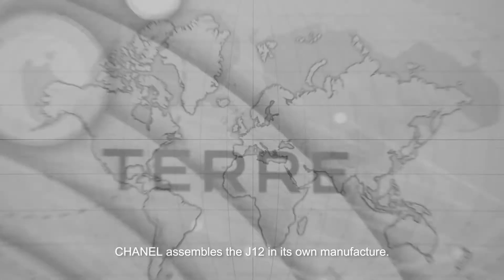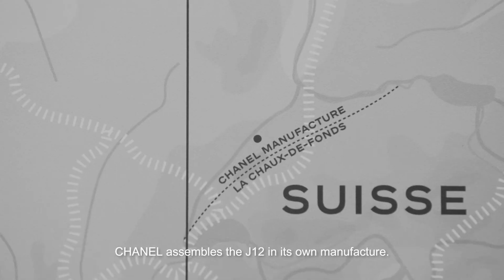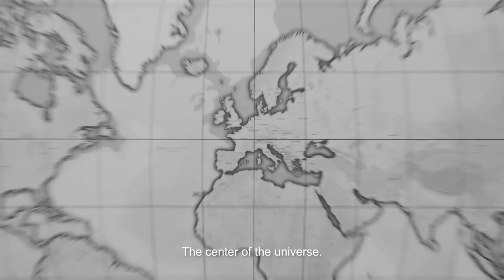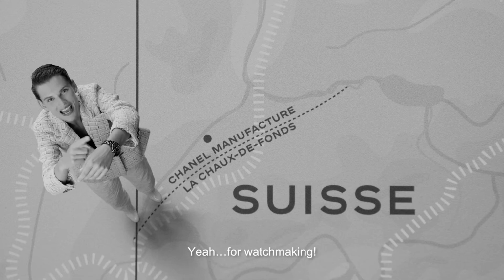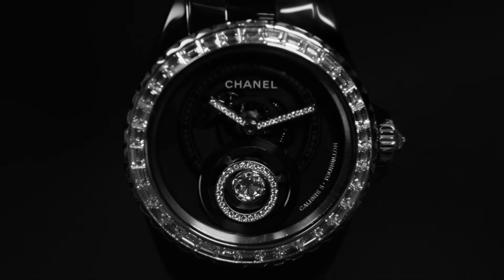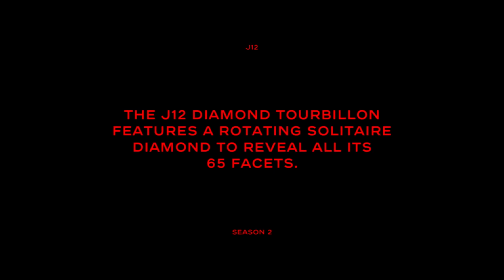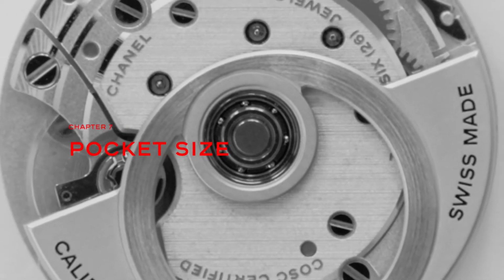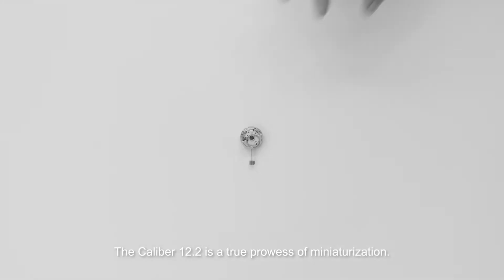香奈兒 J12 系列影片【全新第二季】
延續2021年推出的 J12 in 12 系列影片，香奈兒再度以 9 個篇章，驚喜揭秘標誌性 J12 腕錶的製作奧秘。
前所未見的嶄新篇章，攜手Giedre Dukauskaite和Mona Tougaard共同演繹， J12 Caliber 12.1腕錶和今年新作J12 Caliber 12.2腕錶、J12鑽石陀飛輪腕錶亦一起登場演出。
從巴黎芳登廣場的香奈兒腕錶創意工作室，到品牌位於瑞士拉夏德芳(La Chaux-de-Fonds)的G&F Châtelain製錶廠；從靈感起源的故事，到高抗磨精陶瓷和自動上鏈機械機芯的技術成就…香奈兒邀請您一起進入J12腕錶的創意美學世界，探索這款經典時計的秘密。